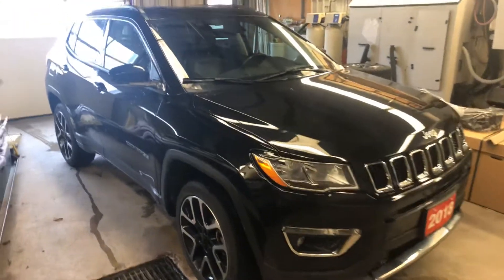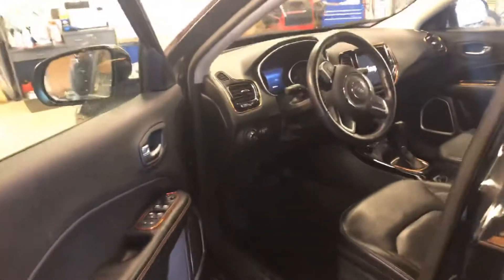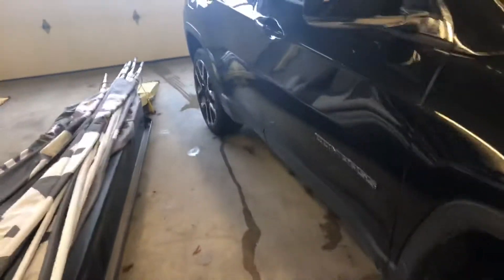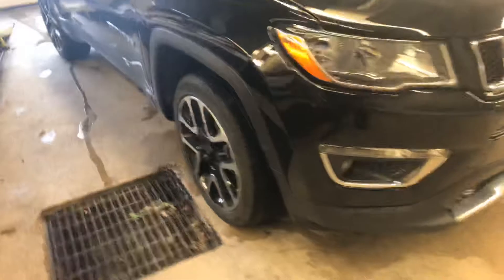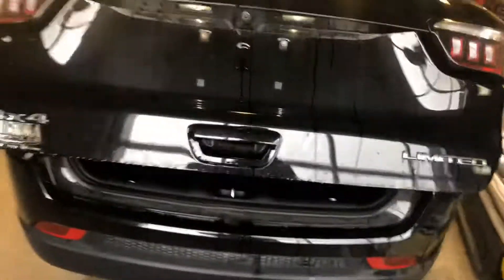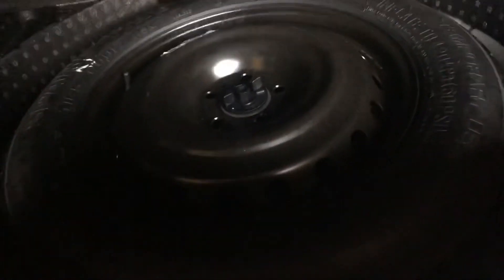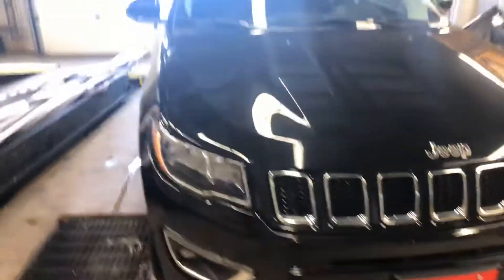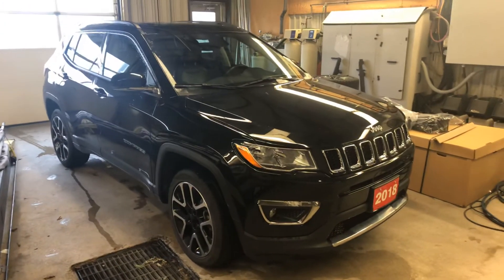2018 Compass for Samantha